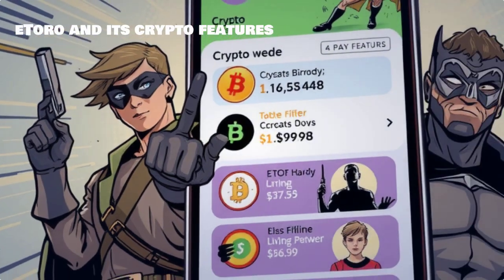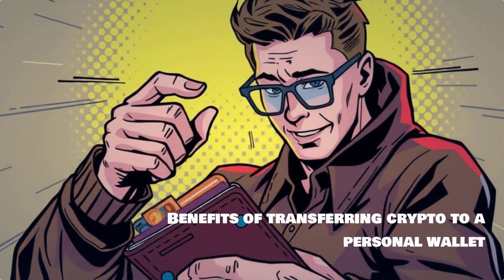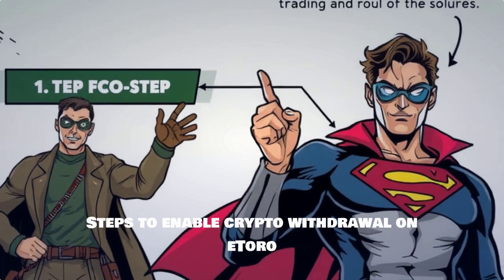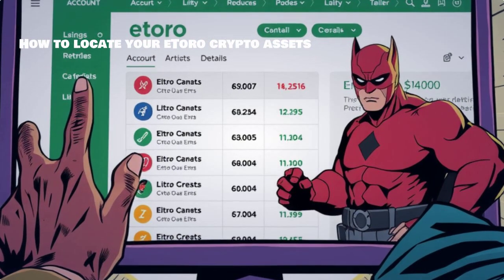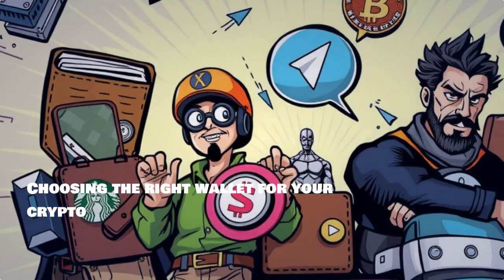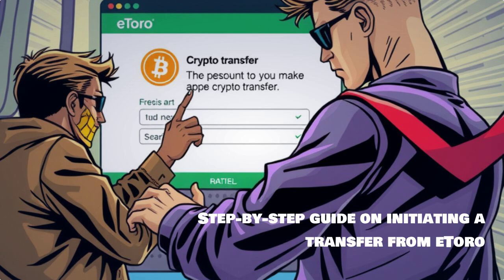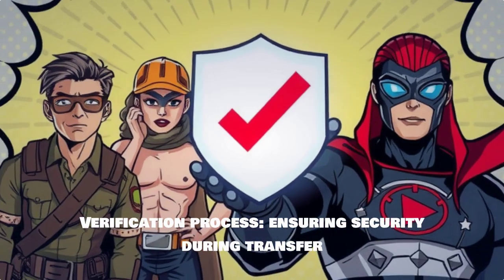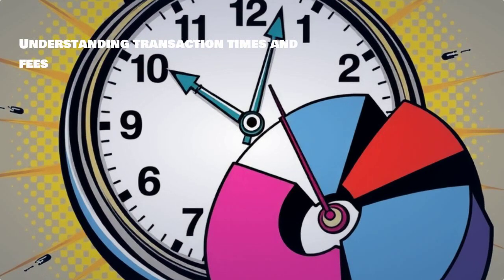How to Transfer Crypto From ETORO to Wallet | 2025 Guide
how to transfer crypto from etoro to a wallet, how to use the etoro money crypto wallet, how to move your crypto out of etoro, how to withdraw bitcoin from etoro to a hardware wallet, etoro crypto transfer guide 2025, what are the fees for transferring crypto from etoro, what you need to know about the etoro wallet, step-by-step guide to transferring your crypto, how to secure your crypto after buying on etoro, is it safe to keep crypto on etoro, how to send crypto from etoro.